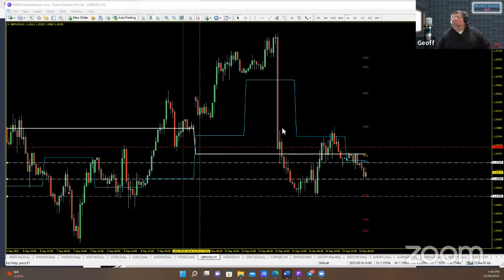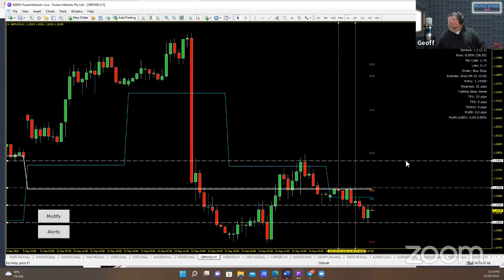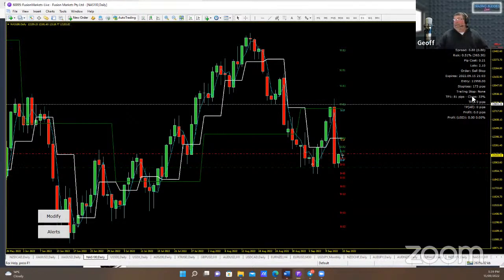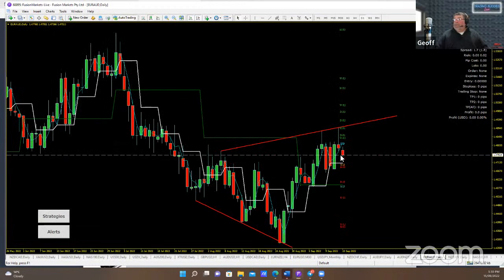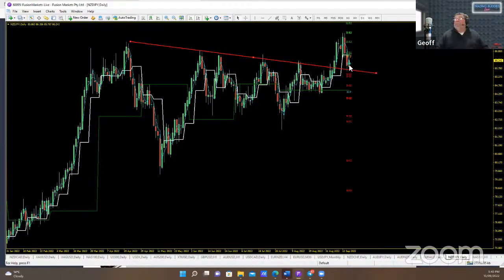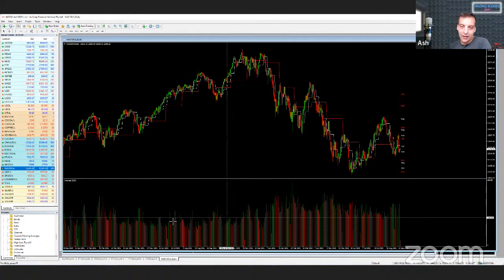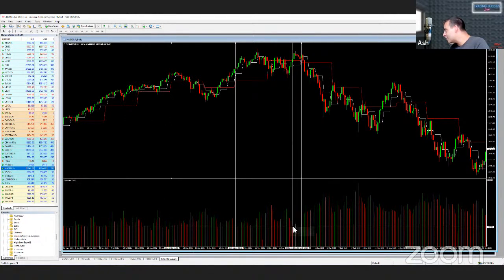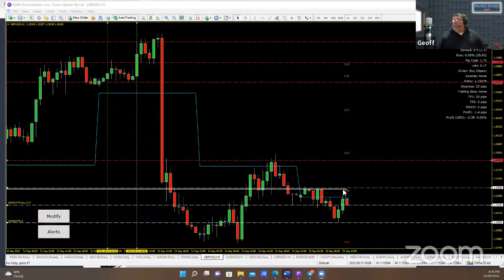Trading Buddies (Live Forex Signals)